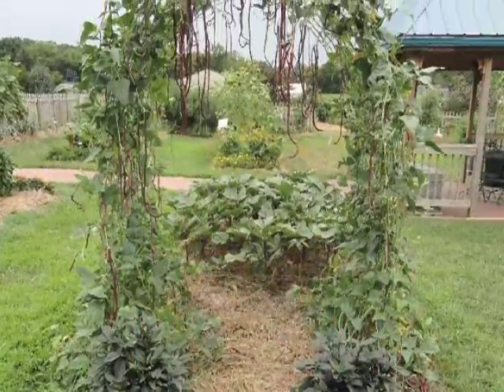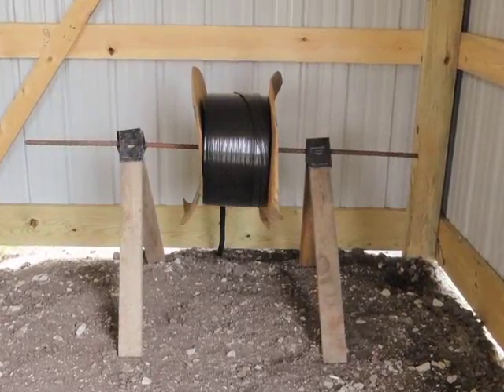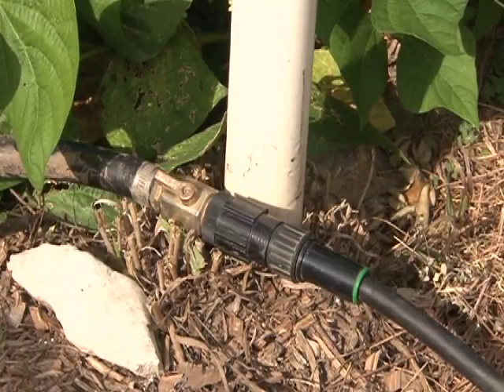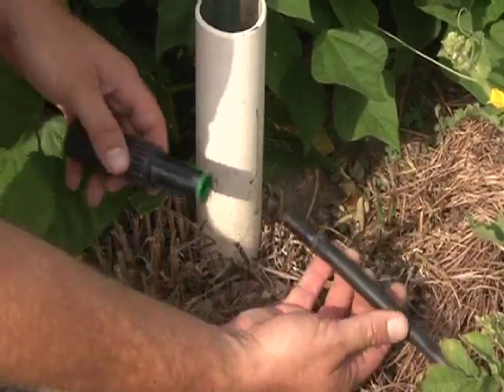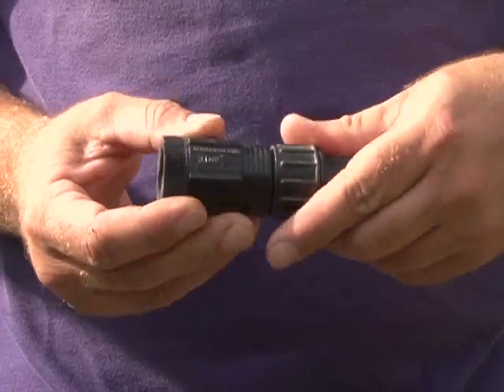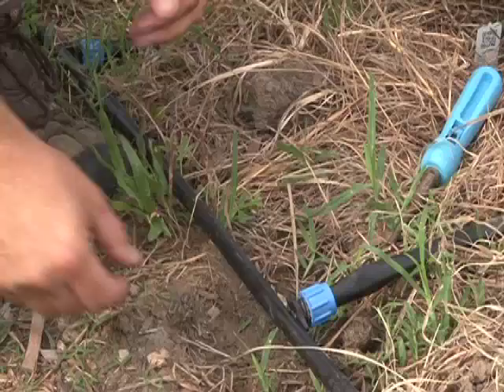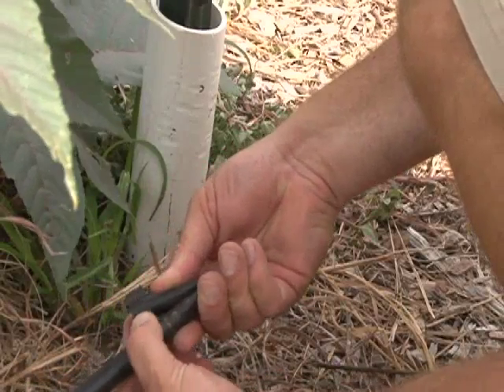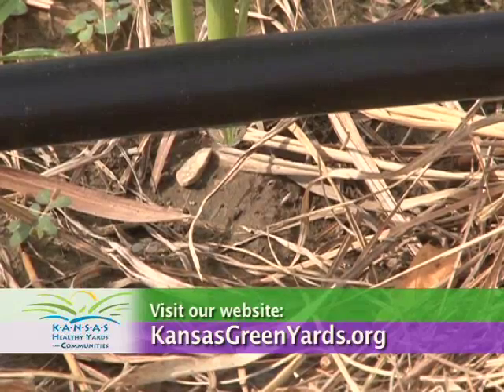Save Water: Irrigation Systems for the Garden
Drip irrigation is one of the best ways to deliver water to your garden.  It's a great way to conserve water, and the plants will have less disease problems because the leaves stay dry.  This segment looks at several kinds of irrigation systems and how to install them.

Produced by the Department of Communications and Agricultural Education at Kansas State University.